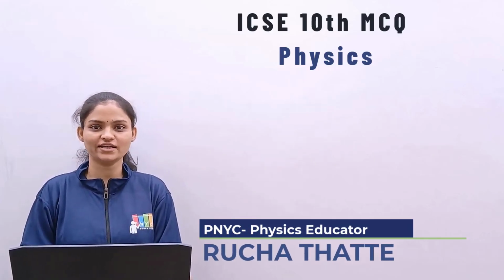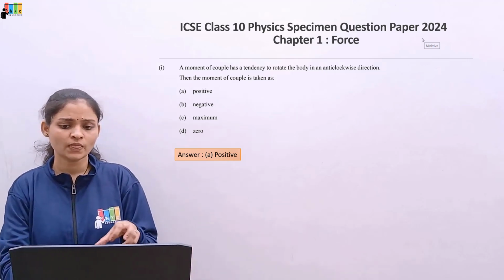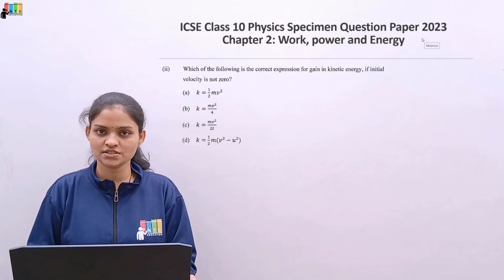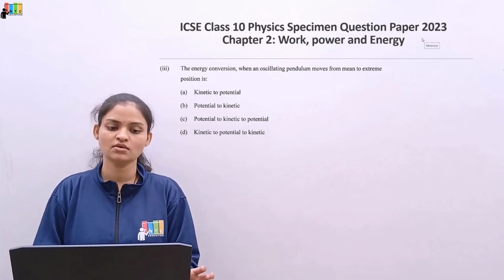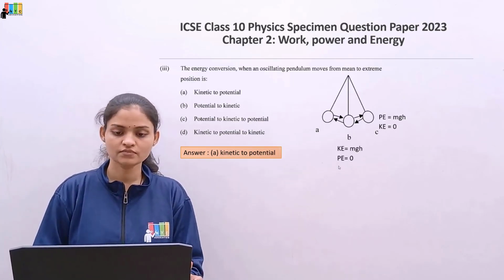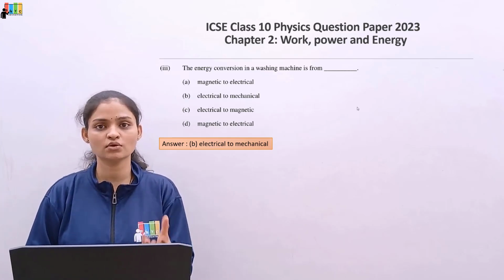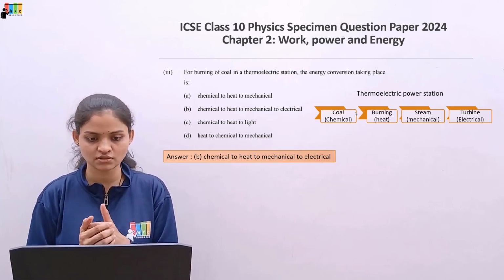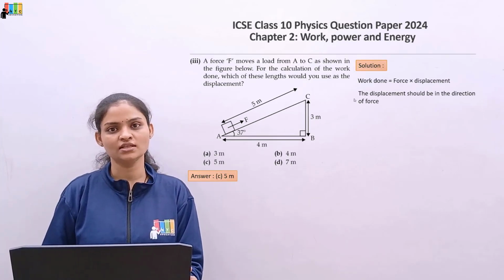ICSE 10th Physics MCQ Solved.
Welcome to our comprehensive guide on solving ICSE Class 10 Physics MCQs from previous years. In this video, we break down and solve multiple-choice questions to help you grasp key concepts and improve your exam preparation. Whether you're struggling with specific topics or just looking to refine your knowledge, this video is designed to give you the edge you need.

🔍 What You'll Learn:

Step-by-step solutions to past MCQs
Important physics concepts and principles
Tips and tricks for answering MCQs efficiently